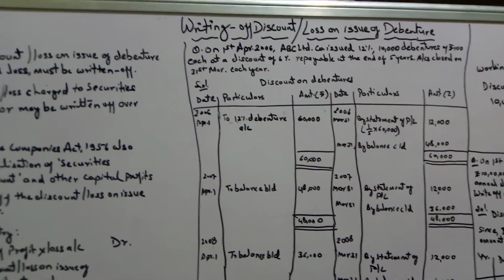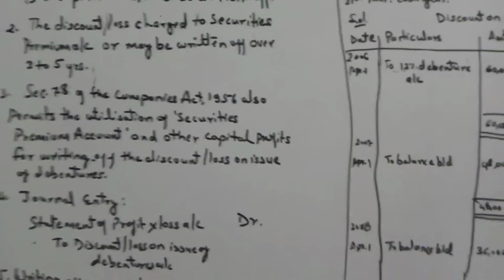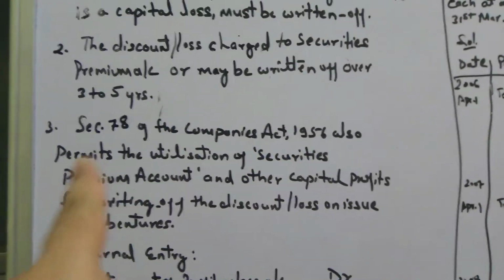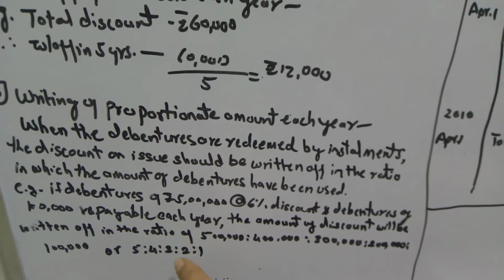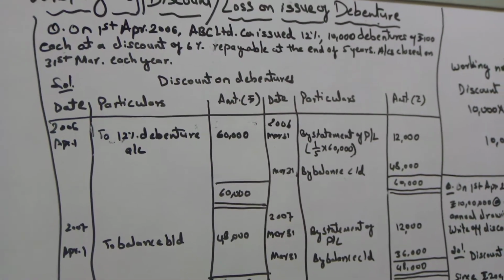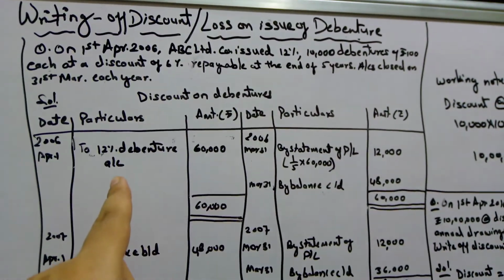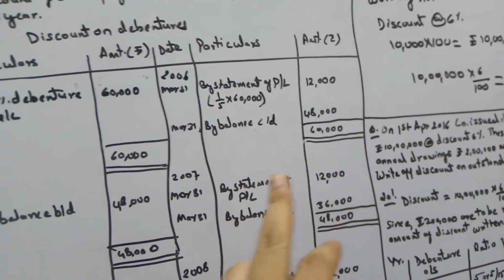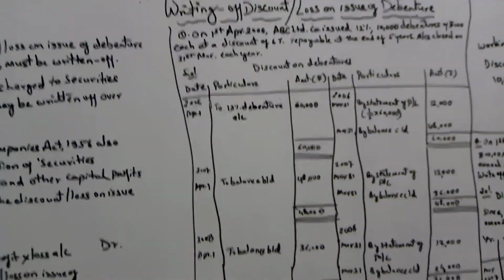How to write off discount in Debentures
how to write off Debentures